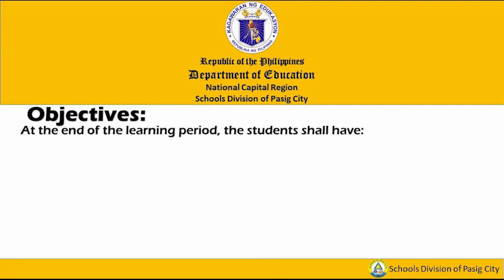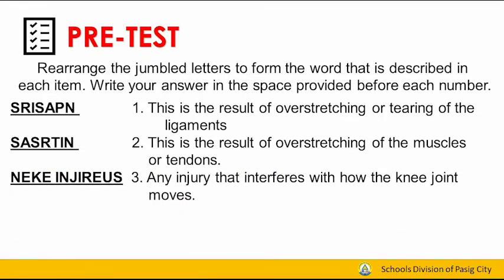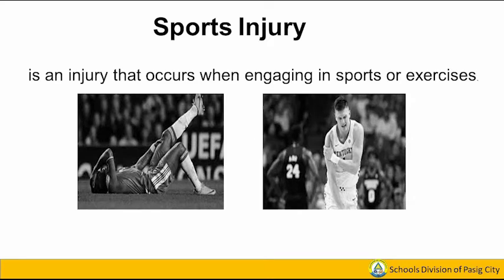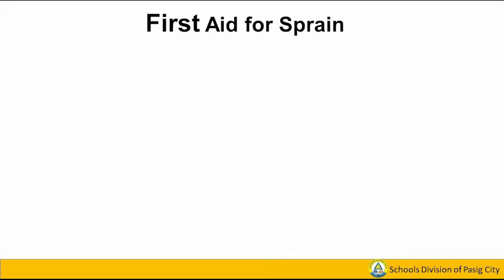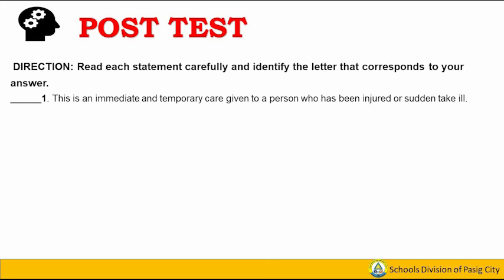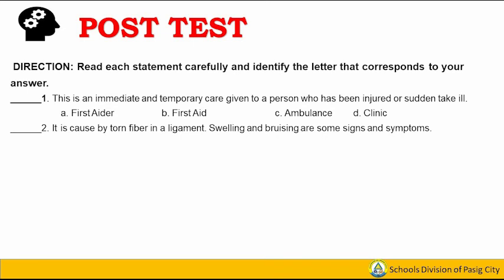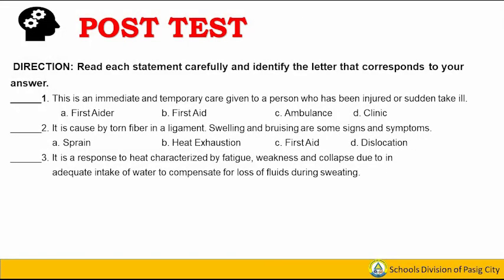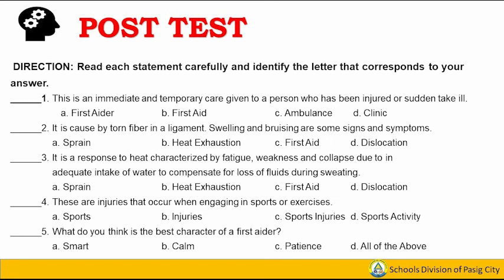MAPEH 9 (PHYSICAL EDUCATION VIDEO LESSON 2 - QUARTER 1)